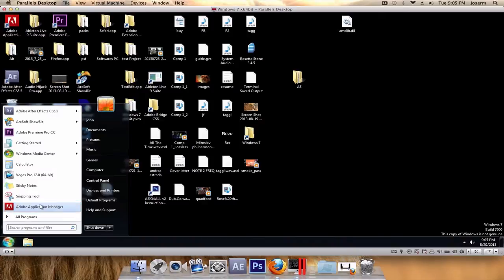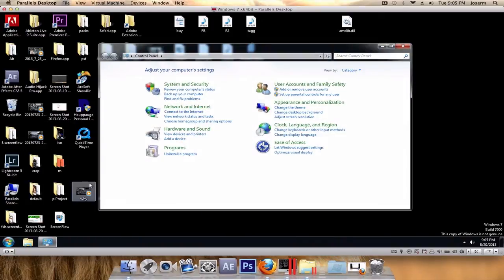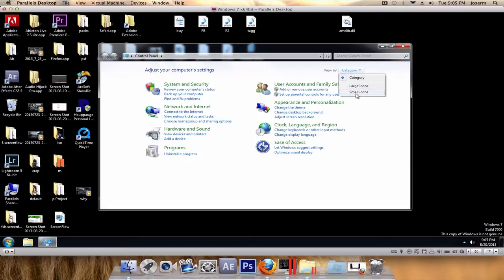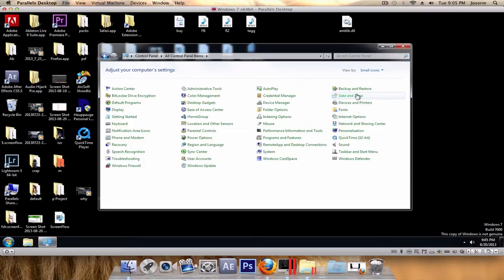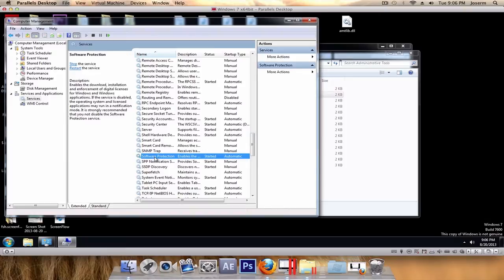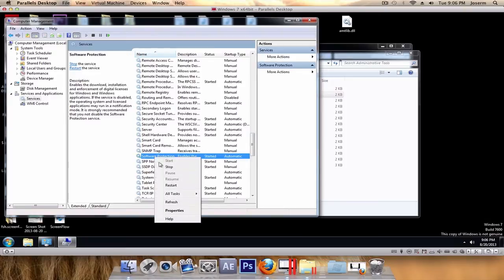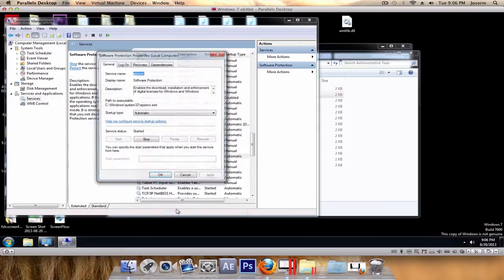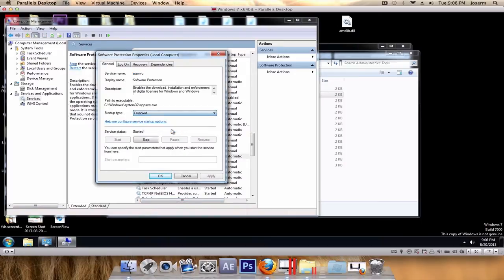How to disable / uninstall Windows activation update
(Read Me)
if you have the 7600 build like myself you will need to download the WAT removal tool below is the link .
This video is how to disable windows activation update build 7601
If you illegaly have any version of windows please go buy a licence this video is only if your computer has a bug like mines.